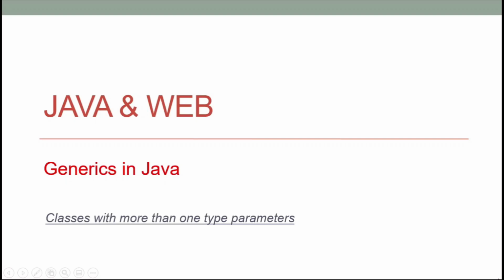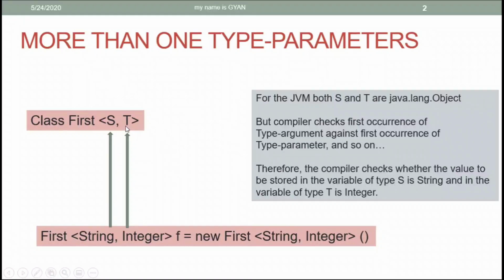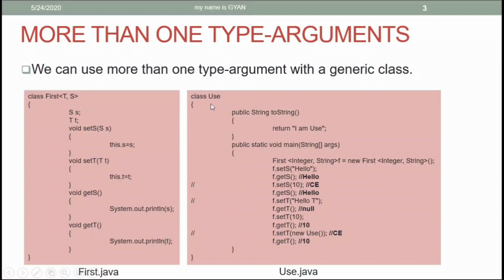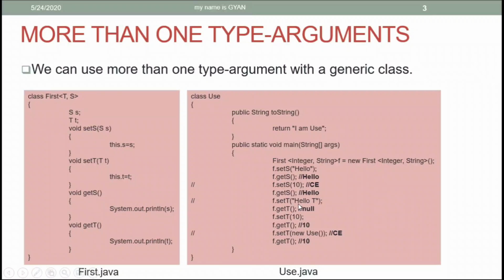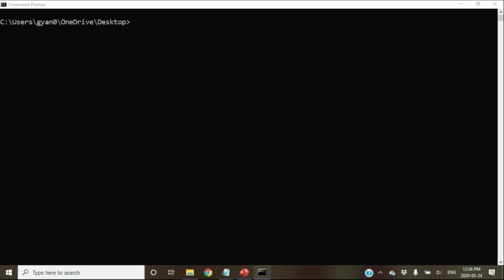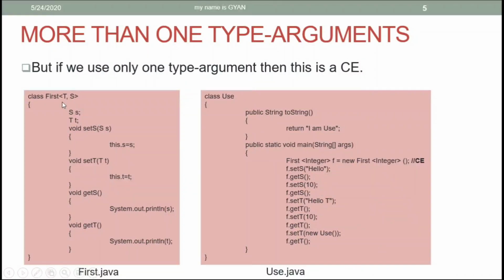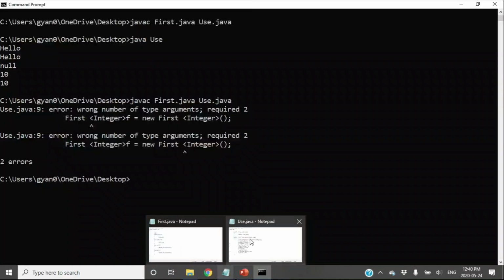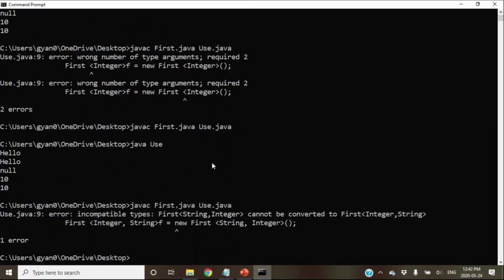Generics in Java | #6 | Generic Classes With More Than One (Multiple) Type Parameters (Arguments)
Oracle Certified Associate (OCA) Java SE 8 Programmer I & II | 1Z0-808 & 1Z0-809 Exams | A Complete Preparation Course